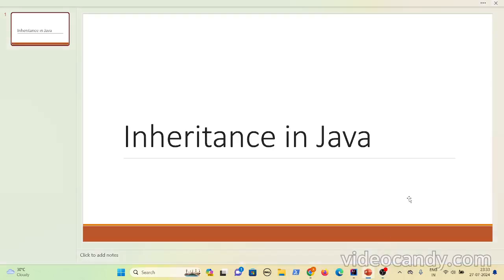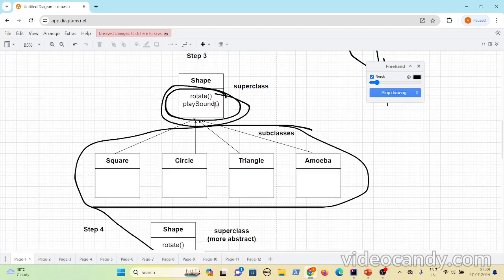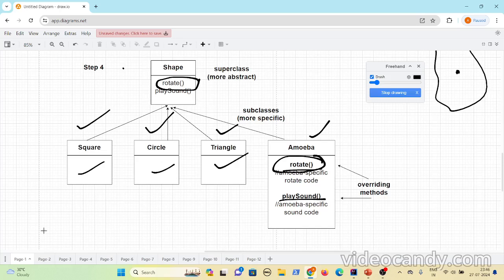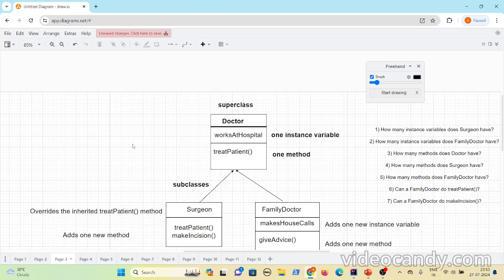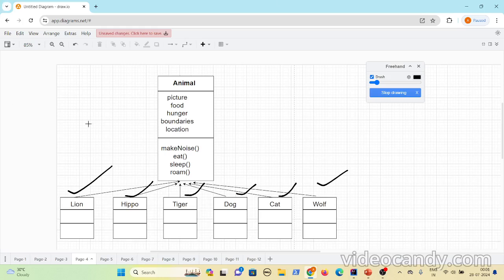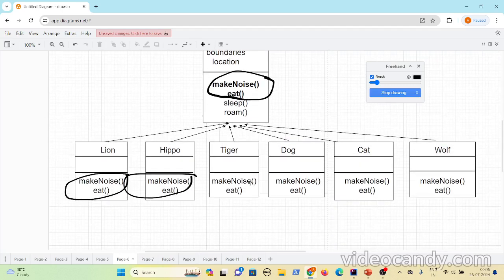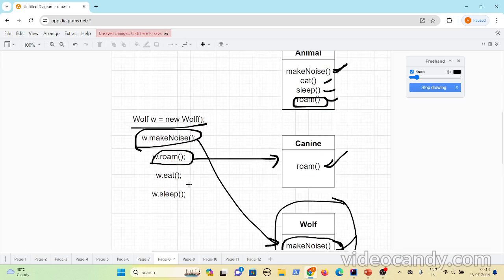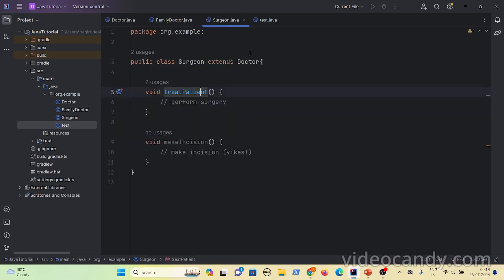Inheritance in Java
This video discuss about:
1) Inheritance of Java.
2) Advantages of using Inheritance in Java.
3) Examples of Inheritance in Java.
4) Code example of Inheritance in Java.
5) Class diagram of Inheritance in Java.